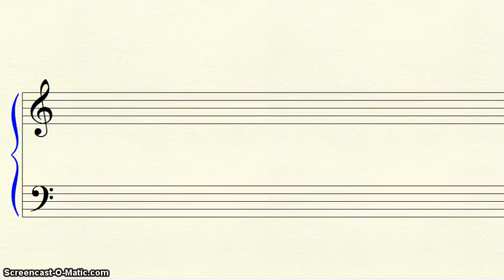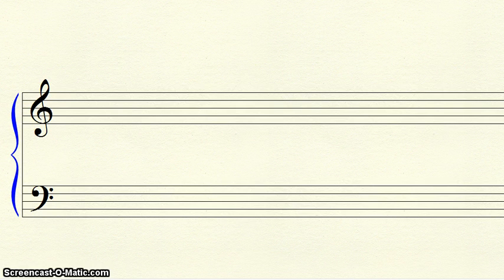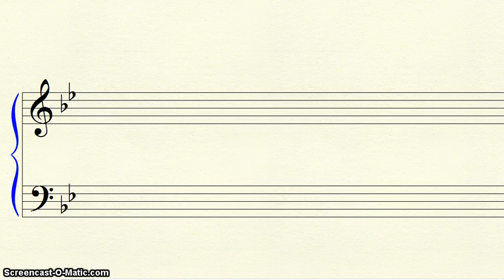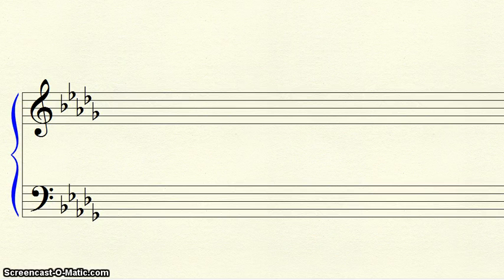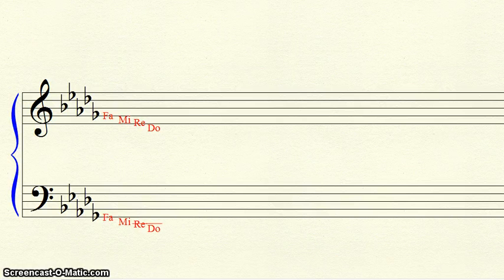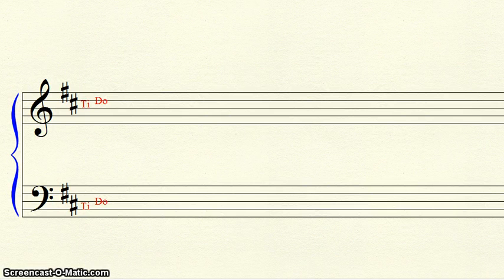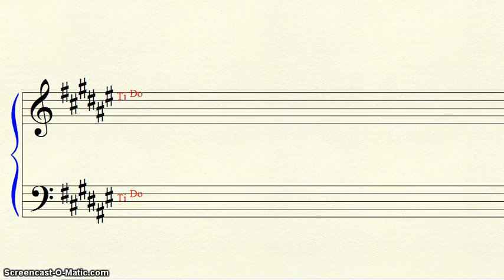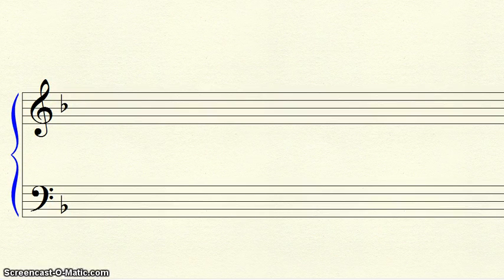Music Theory: Major Key Signatures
An explanation of how to determine major key signatures